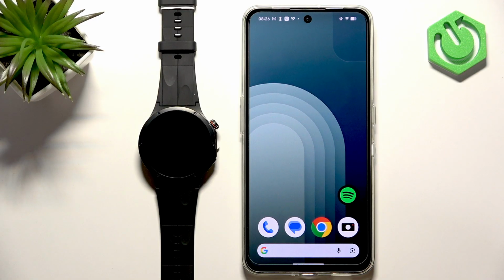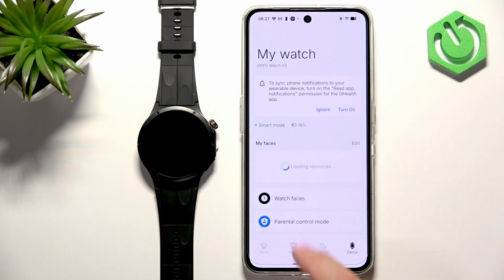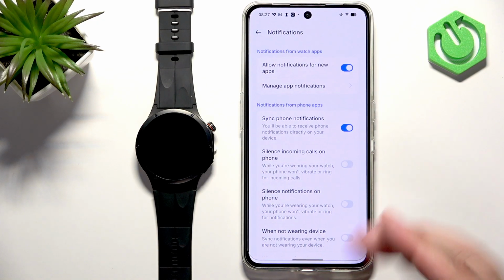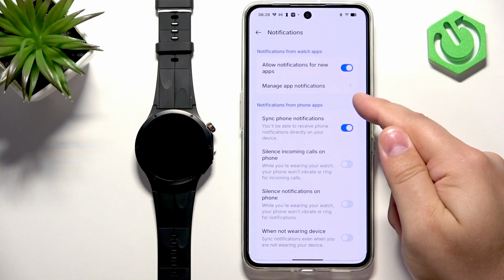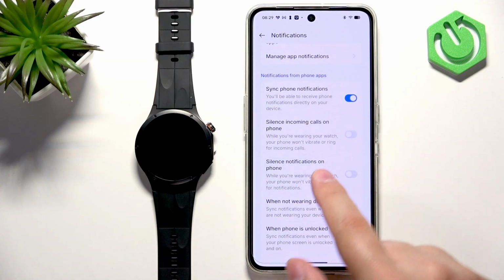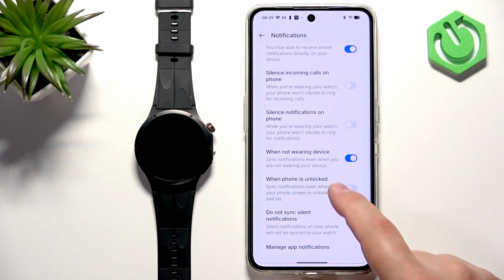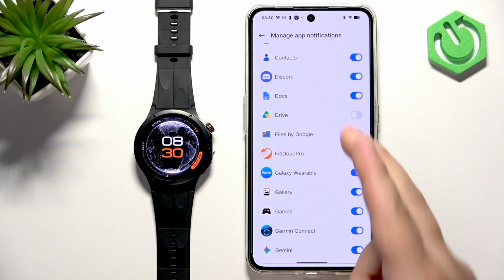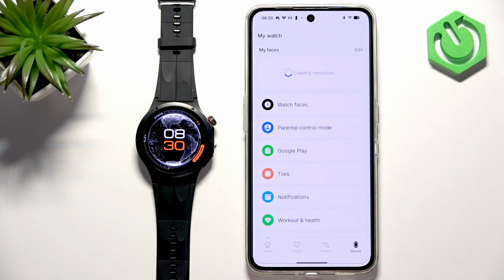How to Enable Phone Notifications on OPPO Watch X3 (Android)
In this video I show how to enable phone notifications on OPPO Watch X3 using an Android phone and the O-Health app. You will learn how to pair the watch, grant required notification permissions, choose which watch and phone apps can send alerts, and use options like silence incoming calls on the phone, sync when not wearing the device, and block silent notifications. Follow these clear, step-by-step actions to get app alerts (Messages, Discord, email and more) appearing on your OPPO Watch X3.

How to enable phone notifications on OPPO Watch X3 with the O-Health app?
How to manage app notifications on OPPO Watch X3 Android?
How to silence incoming calls on phone and receive them on OPPO Watch X3?

0:00 Introduction
0:22 Pair watch and open O-Health app
0:48 Allow notification permissions for O-Health
1:09 Notifications overview: watch apps vs phone apps
1:58 Manage app notifications for watch and phone
2:22 Silence and sync options (incoming calls, silence on phone)
2:55 When not wearing device / sync when phone unlocked
3:23 Test notification (Discord) and confirm it works
4:11 Outro and subscribe